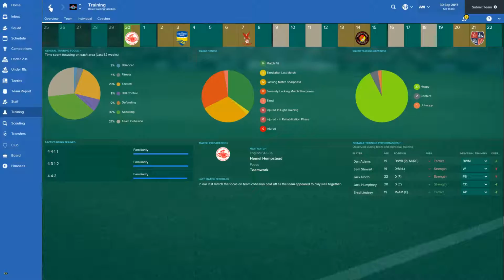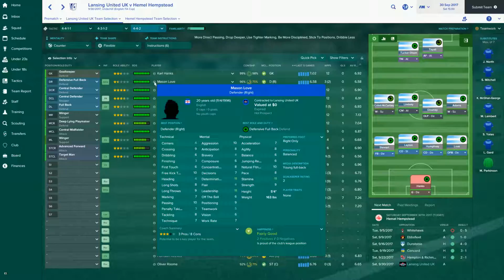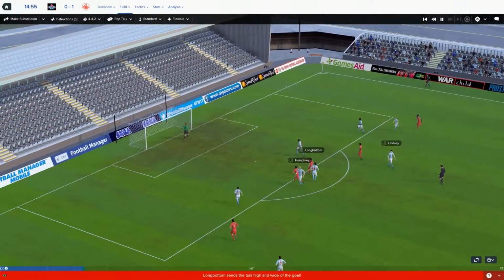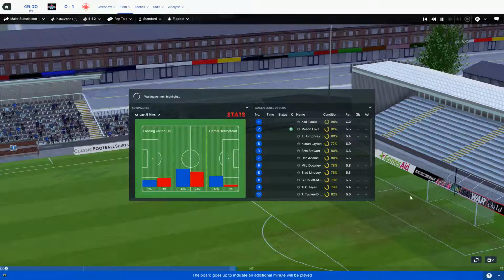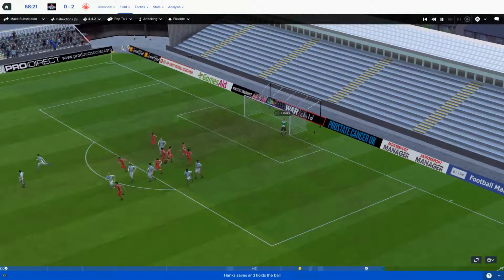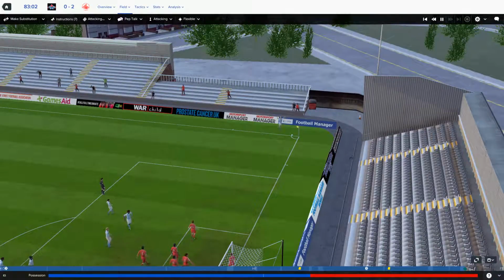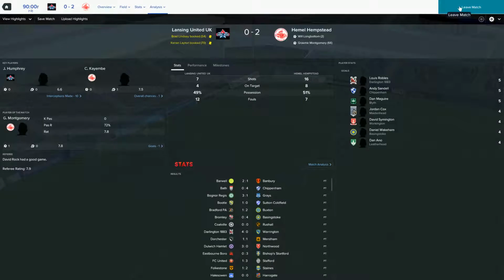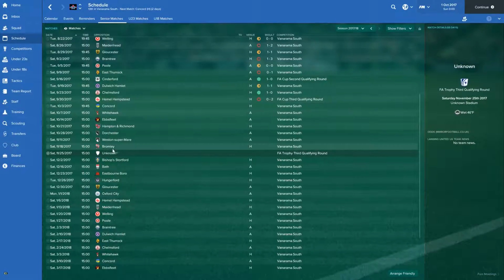Football Manager 2017 LANUK S2E4 FA Cup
LANUK vs Hemel Hempstead